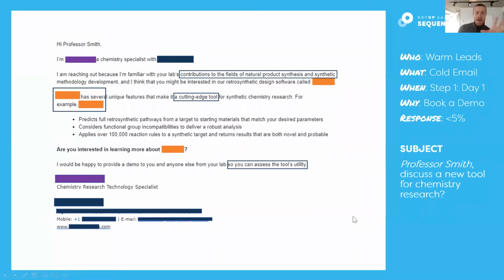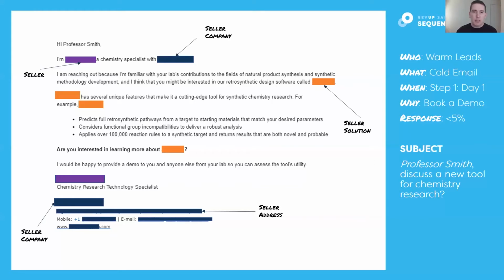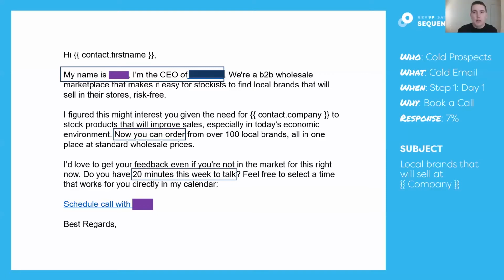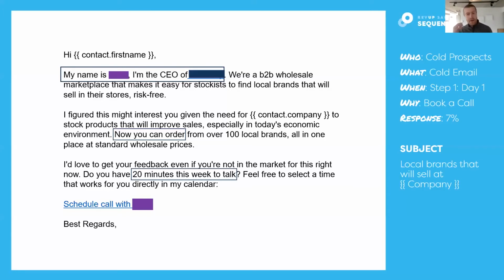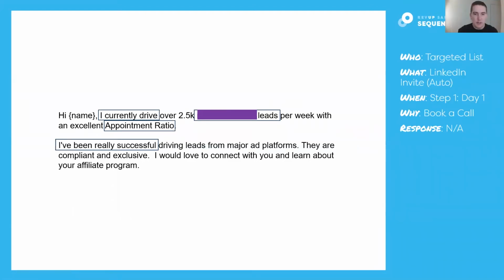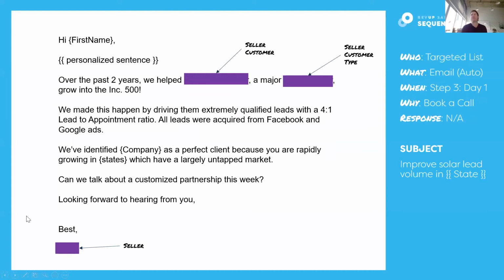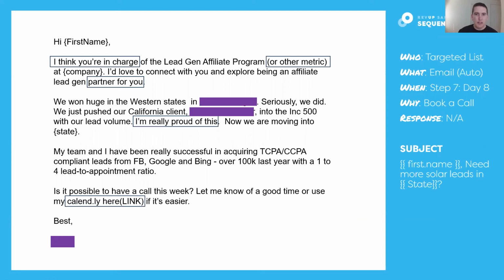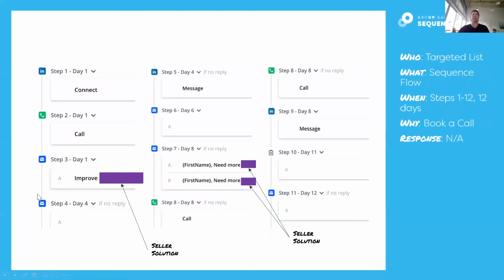RevUp Sequence Practice #4 - Sep 30 2020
Join Playmakers Scott Barker, Rex Biberston, and Jeff Swan as they review sales emails & sequences in RevUp Sequence Practice #4.

In this session, there are:

- 5 emails, 2 social touches, 1 sequence, & 1 sequence flow reviewed
- 57 minutes of "no fluff" feedback on what actually works in prospecting TODAY
- 2 well-timed questions from audience members that are clearly moving mountains in their sales teams!

In case you don't have time to review the whole video, here are some key takeaways for you:

1. Use dynamic fields
2. Always be testing
3. Think critically on your subject line
4. Be brief (short & sweet)
5. Be honest & direct
6. Simplify your value prop to illuminate pain
7. Think mobile preview
8. Use the phone first
9. Make the customer the hero
10. Cut out the "I"

Want your sales scripts reviewed on Sequence Practice?
Get expert feedback on your sales scripts, emails, and messages at the next Sequence Practice by uploading your work to: